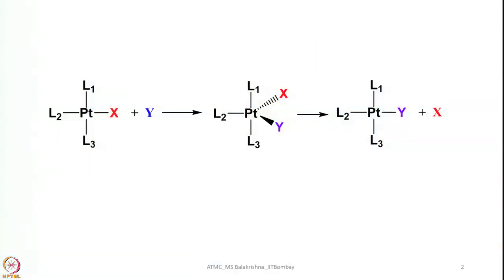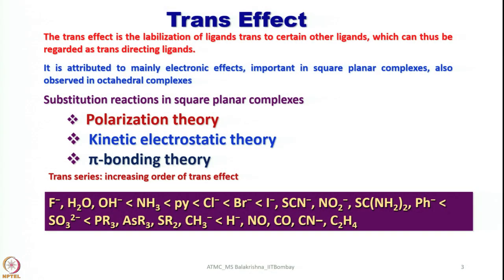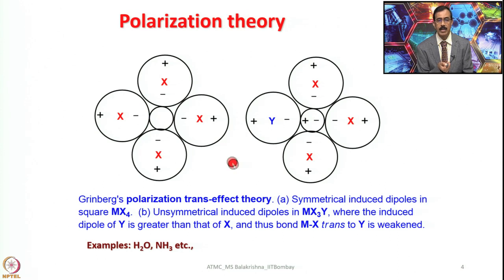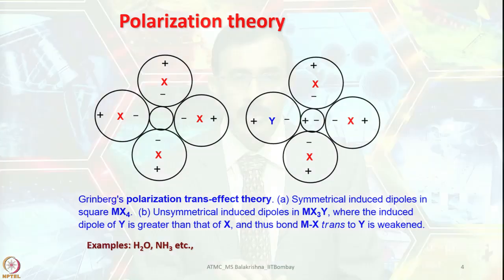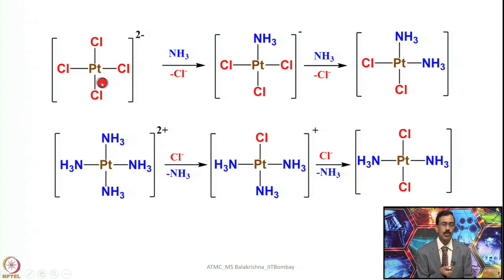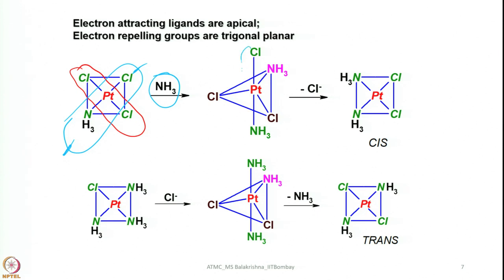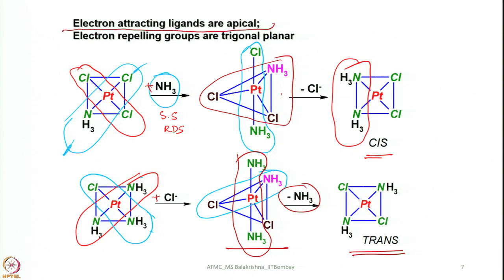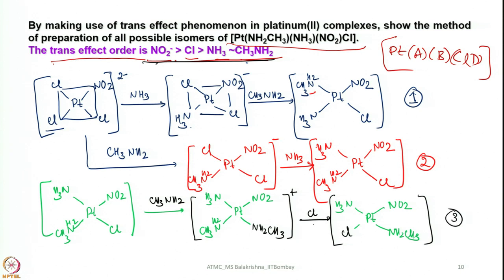Week 10 - Lecture 47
Lecture 47 : Trans-Effect